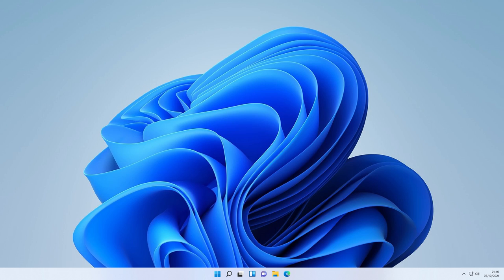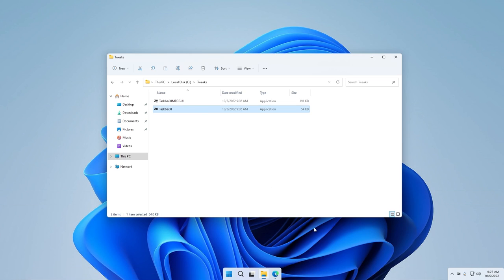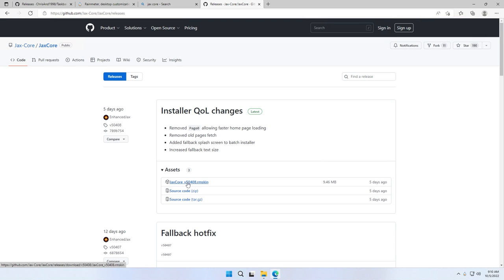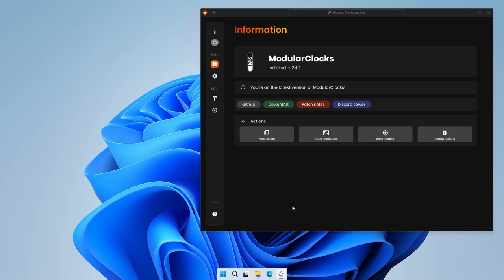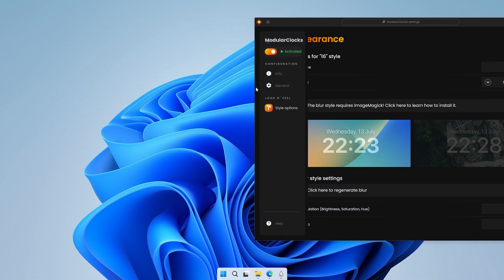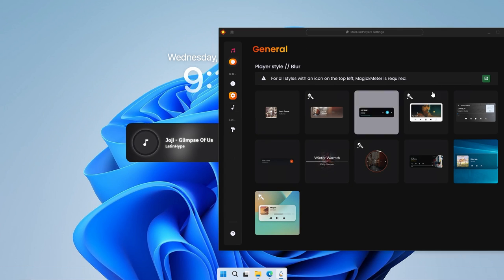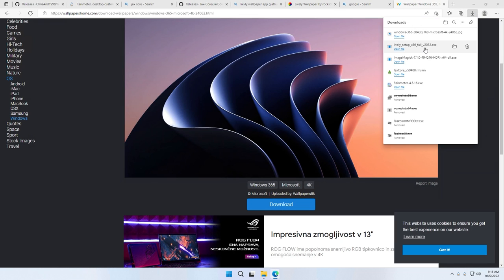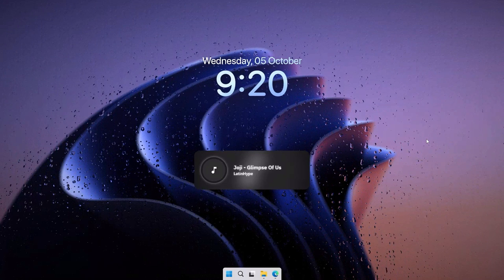How to Give Your Desktop an Awesome Look! || Customize Windows 11 || Make Windows 11 Look Better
Hello and welcome, in this video I will show you quick tutorial how to customize Windows 11. I will guide you step by step to complete this tutorial and elevate your Windows 11 experience.

Downloads⬇️:
TaskbarXI: